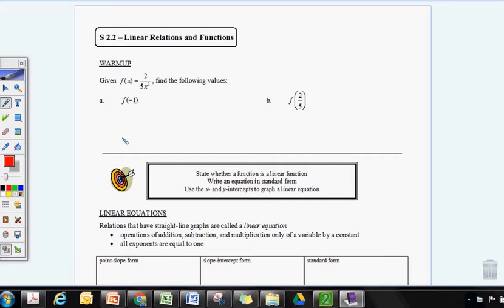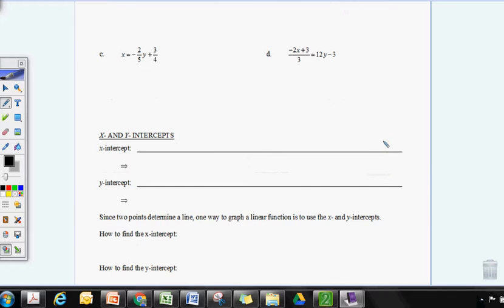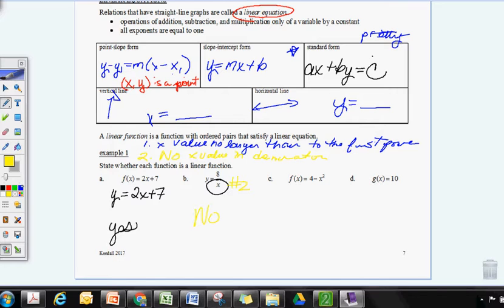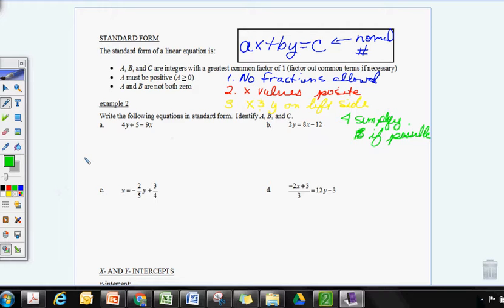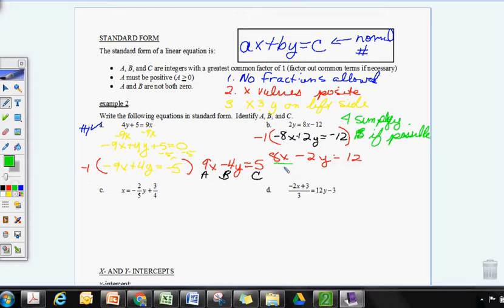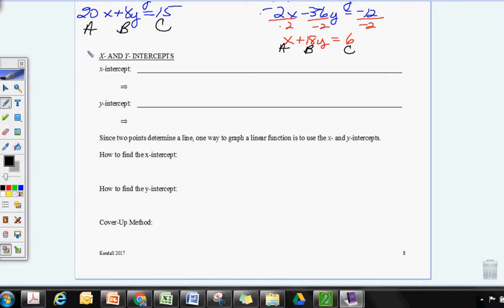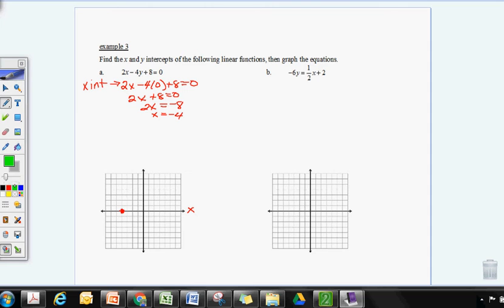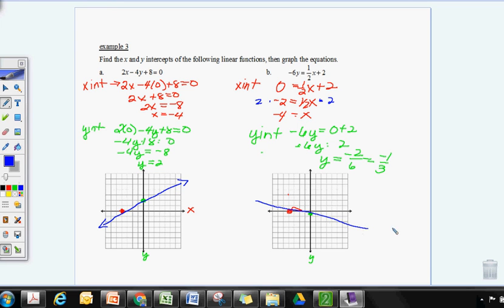chapter 2 day 2